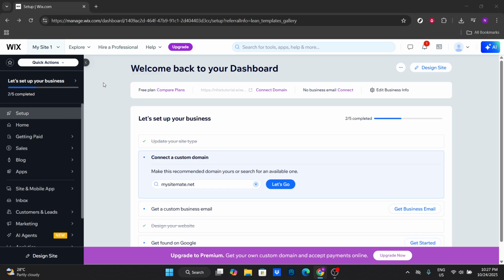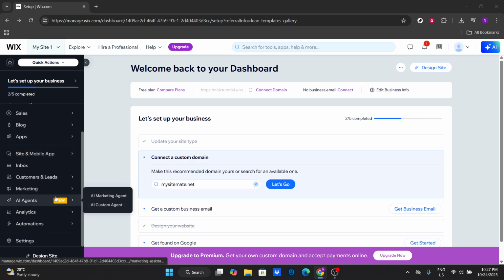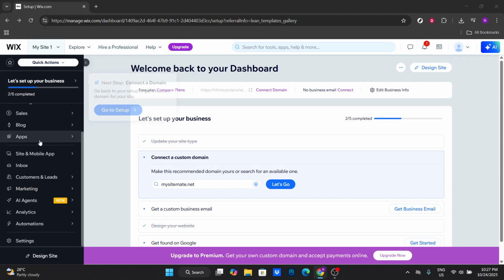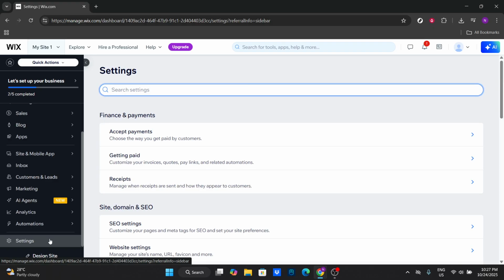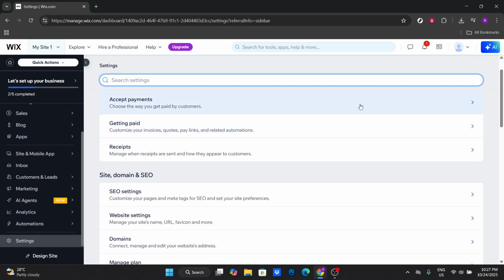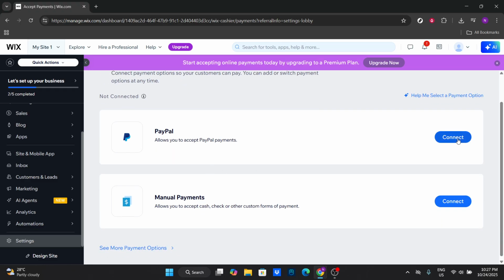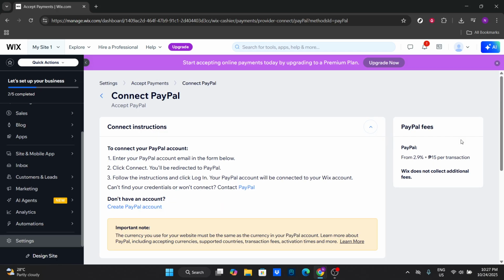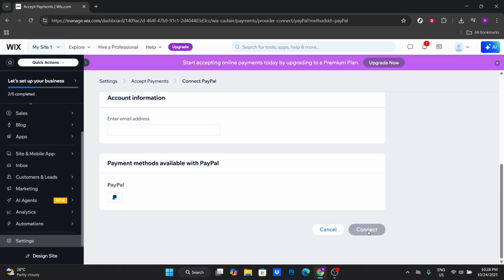How To Enable Paypal In Wix 2025 Step by Step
Learn how to enable PayPal on your Wix store and accept secure online payments in 2025. This video explains how to connect your PayPal account, configure checkout settings, and test transactions for a smooth customer experience.